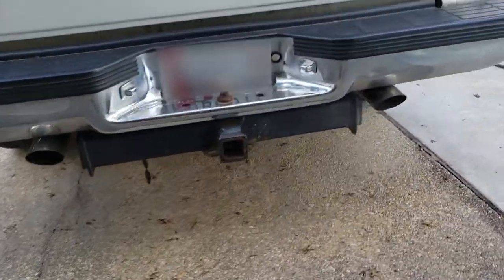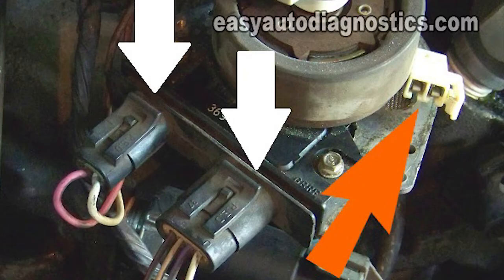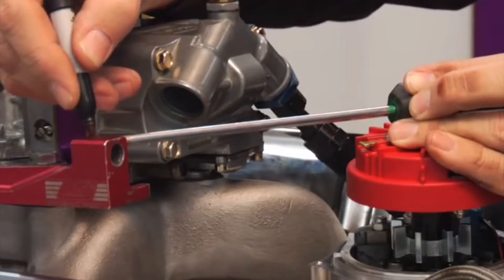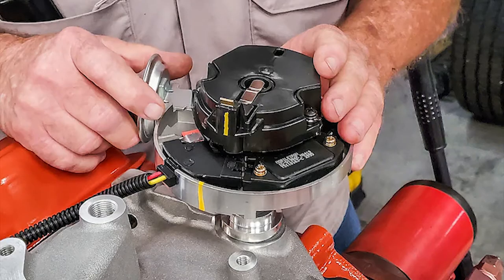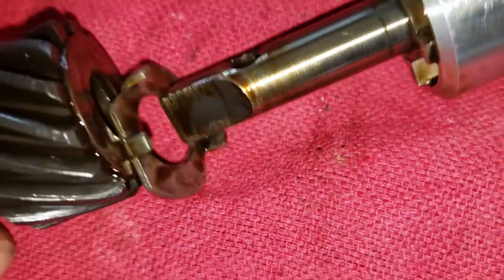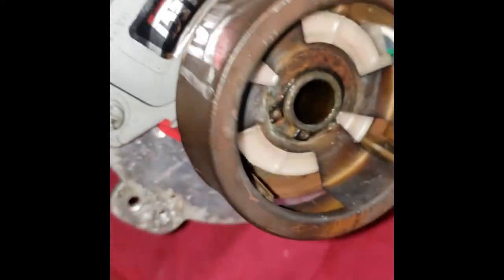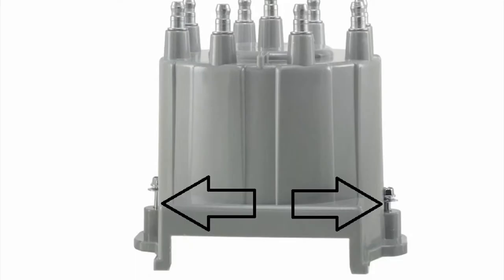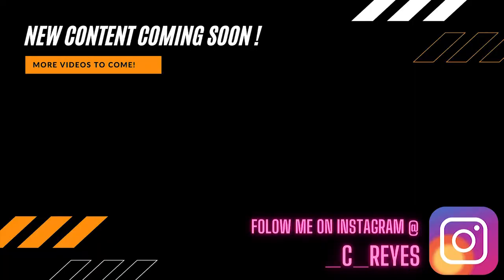Chevy GMC Distributor Pickup Coil Replacement 1988-1995 C/K 1500 2500 GMT400 Suburban Tahoe Yukon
Chevy GMC Distributor Pickup Coil Replacement 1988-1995 C/K 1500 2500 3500 GMT400 Suburban Tahoe Yukon

Do you have a bad distributor pickup coil on your Chevy/GMC? Watch this video! Easy to replace, quick and to the point.

Applies To
Chevrolet/GMC Vehicles:
Astro 4.3L
1986, 1987, 1988, 1989, 1990, 1991, 1992, 1993, 1994, 1995

Blazer 4.3L, 5.0L
1987, 1988, 1989, 1990, 1991, 1992, 1993, 1994, 1995

Silverado C1500, C2500, C3500 4.3L, 5.0L, 5.7L
1988, 1989, 1990, 1991, 1992, 1993, 1994, 1995
Not sure if your pickup coil is your problem, diagnose it properly using this

Song: Adventures by A Himitsu